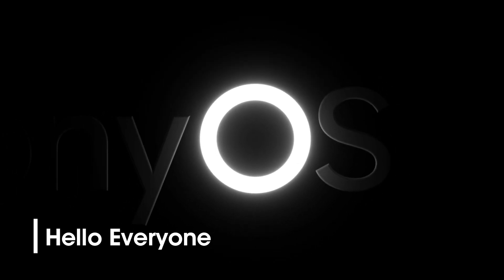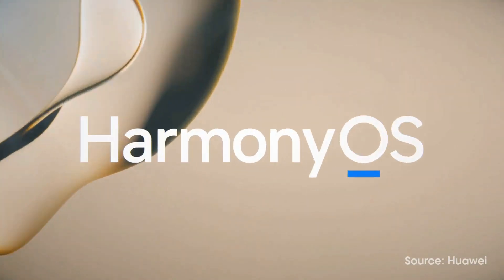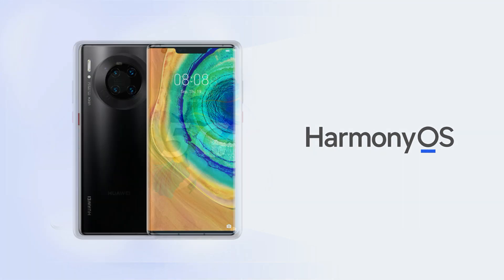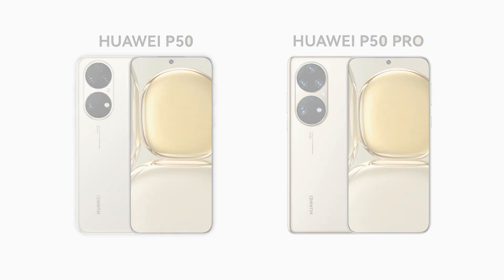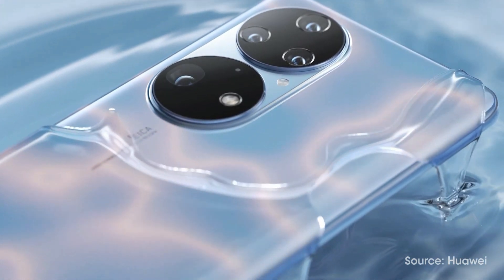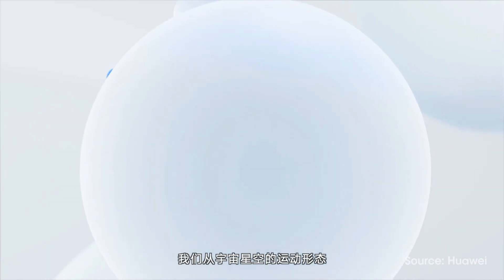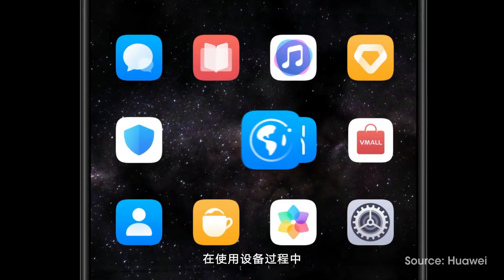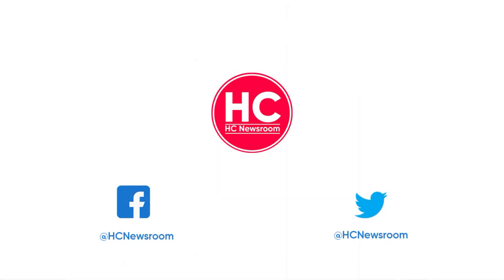HarmonyOS 2.1 has new features, not HarmonyOS 2.0 (expected)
Huawei unveiled its HarmonyOS 2 operating system for smartphones. At the launch event, the company unveiled a number of new devices pre-packed with this OS including the MatePad Pro 2021, and the brand new Watch 3 series.

The next version, HarmonyOS 2.1 will come with new features that were expected with HarmonyOS 2.0.